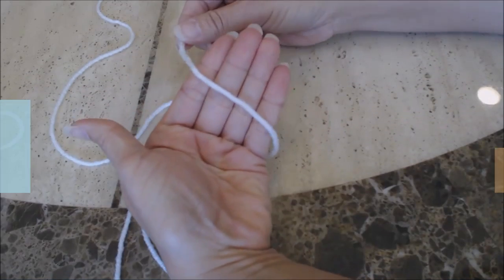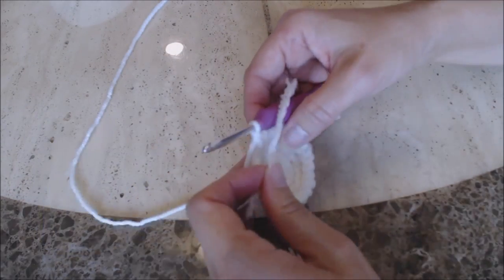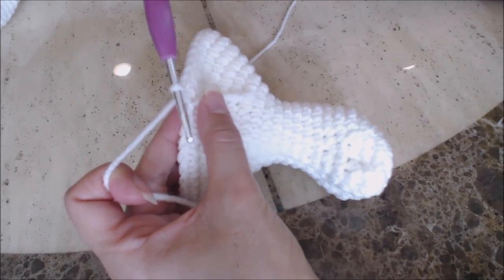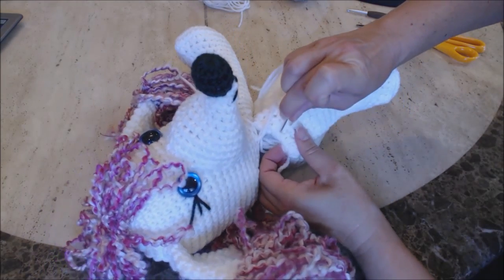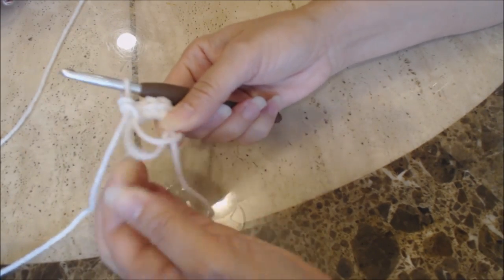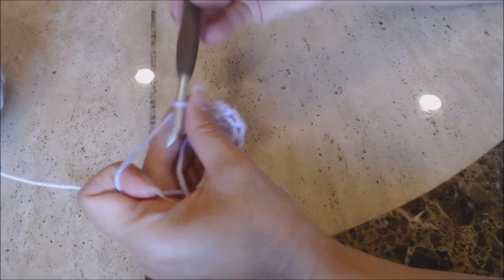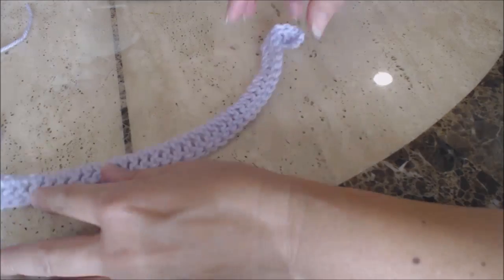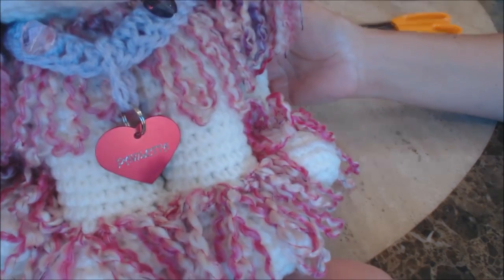Crochet French Poodle Amigurumi Dog Part 2 of 2 DIY Tutorial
This video is Part 2 of 2 for Crochet French Poodle Amigurumi Dog.